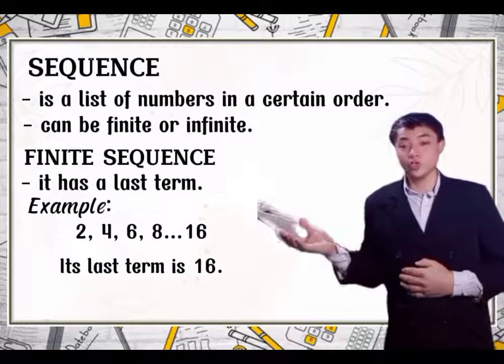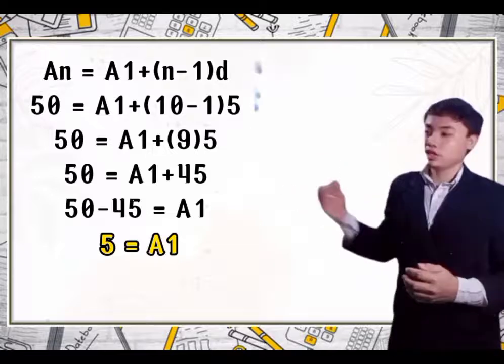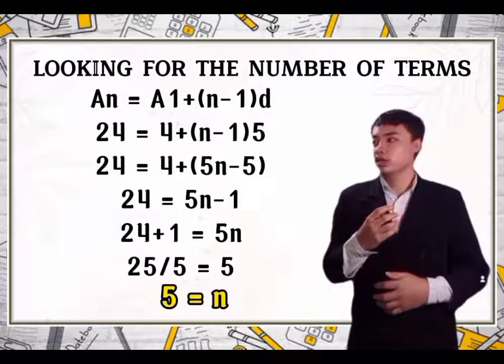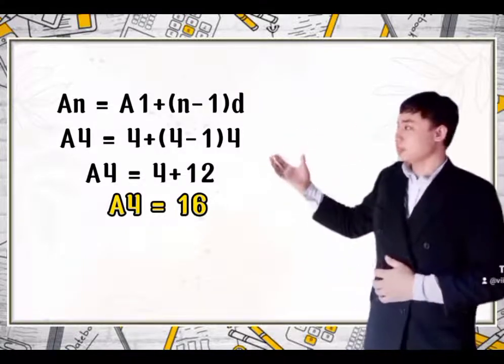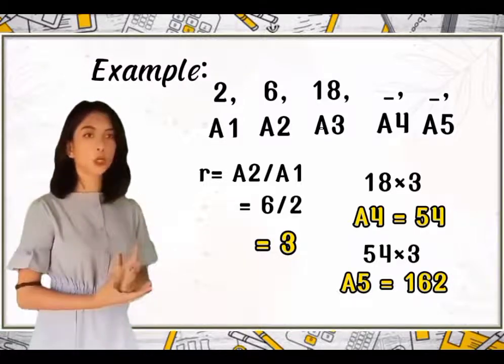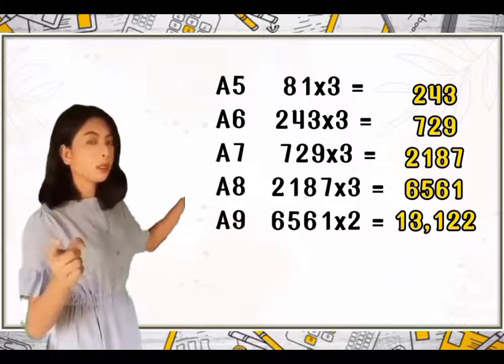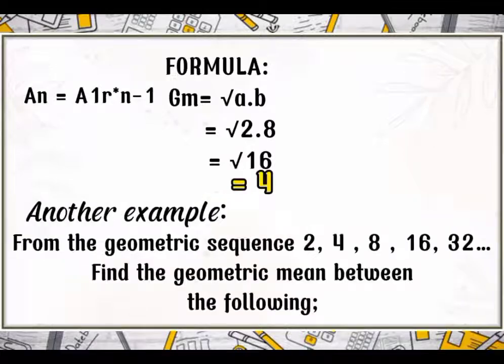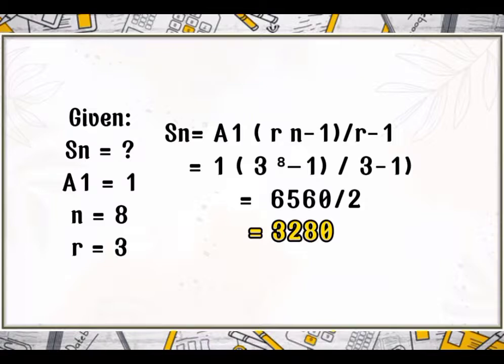Arithmetic Sequence and Geometric Sequence - A Video tutorial by BSHM 1 students